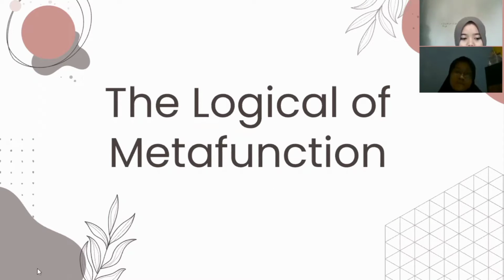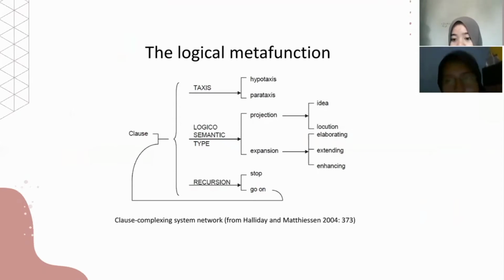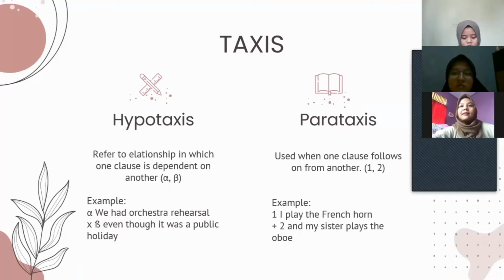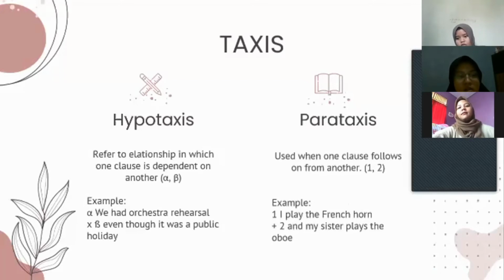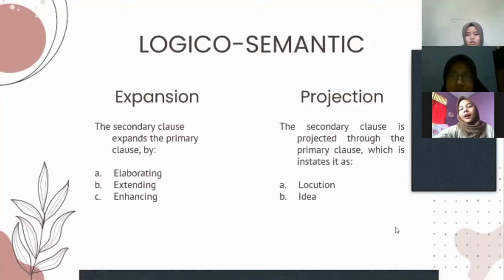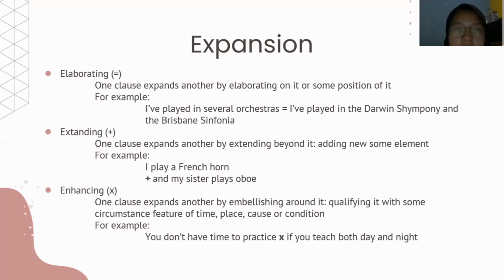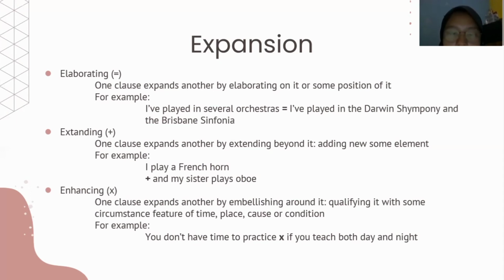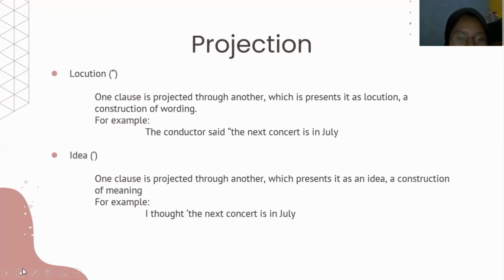GROUP 12 LOGICAL OF METAFUNCTION